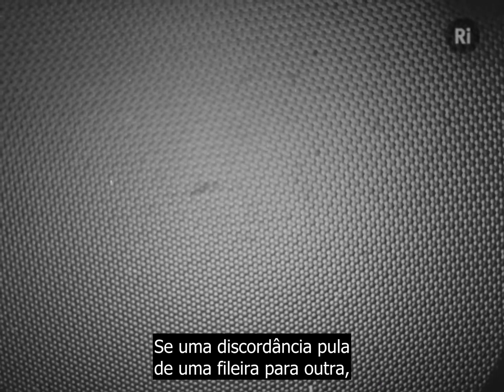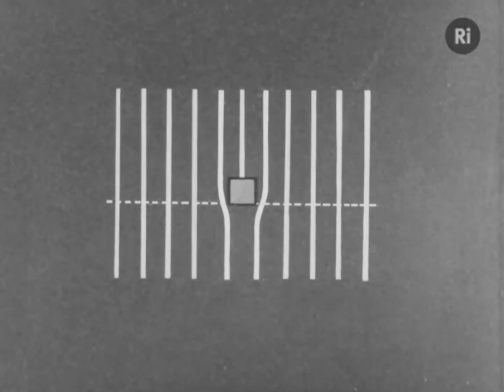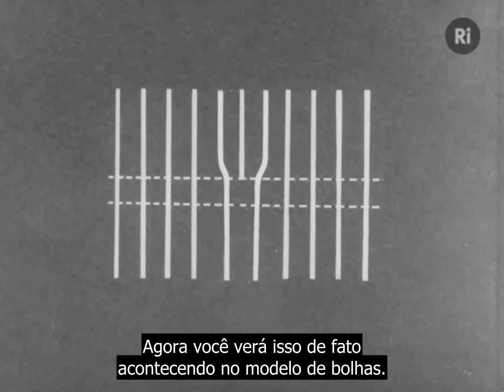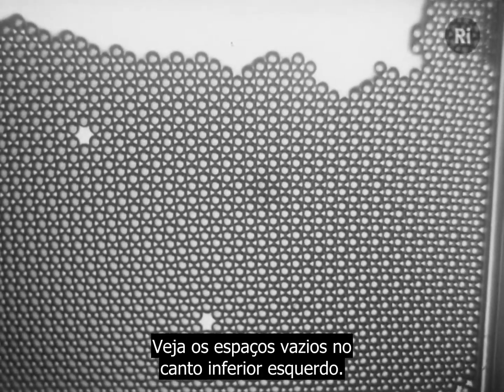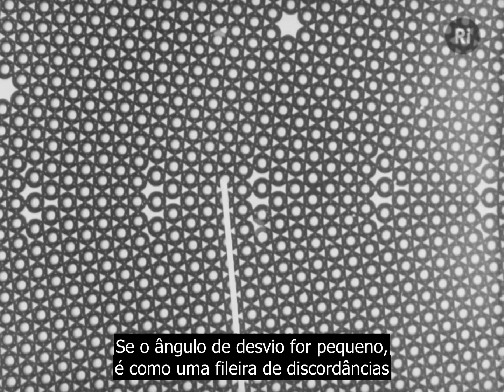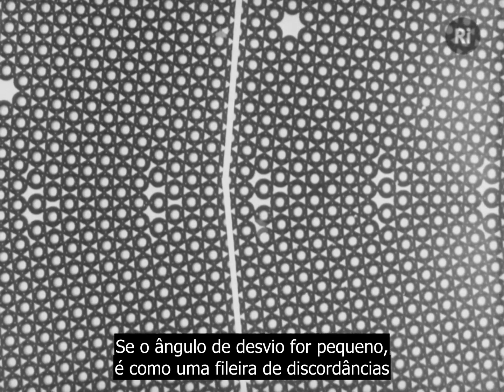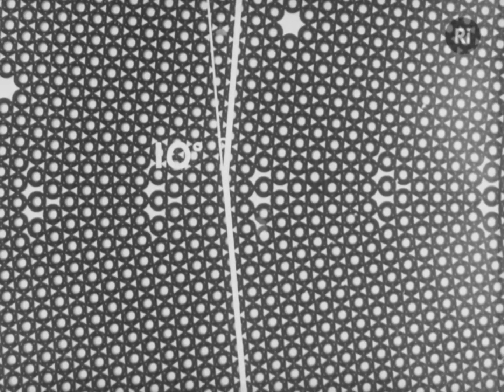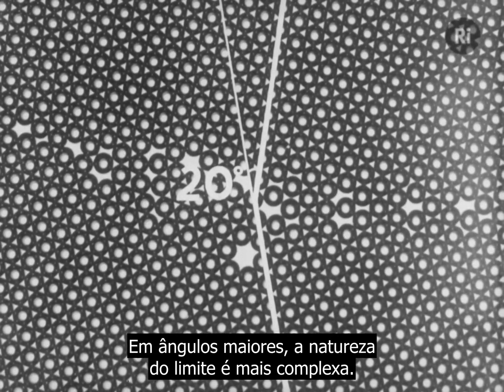Experimento com o modelo de bolhas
Experiments with the bubble model of a metal structure